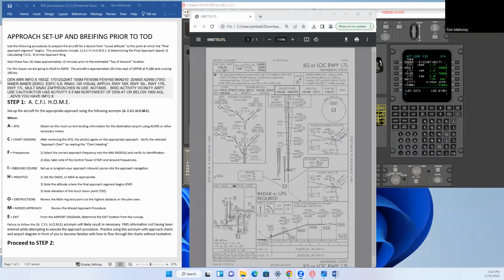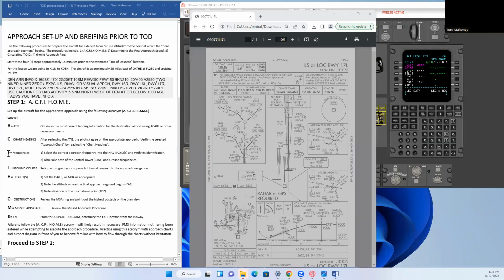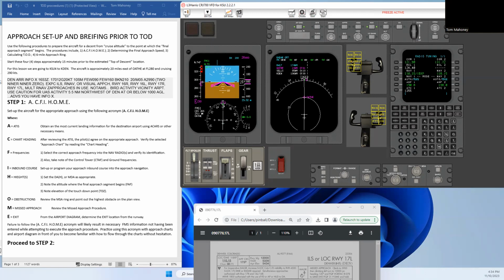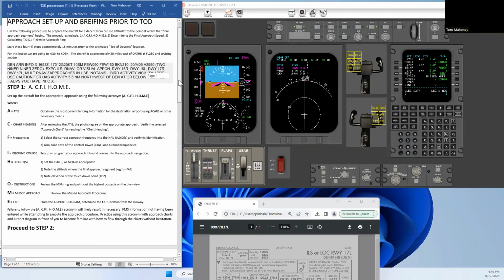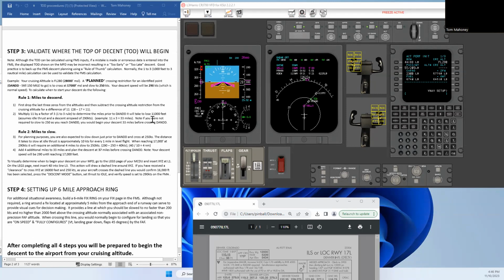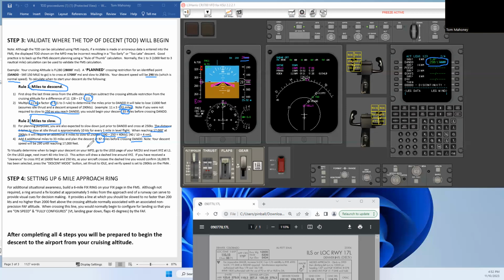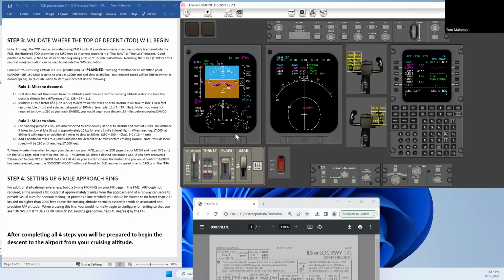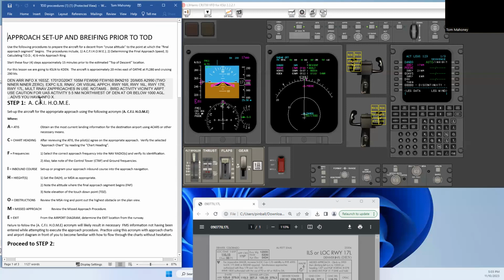7. TOD PLANNING FOR THE DANDD ARRIVAL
This video highlights the descent planning of a CRJ700 as presented in the Aerosim ETHOS I-pad application.  It describes in some detail the process of how to plan a decent from altitude to meet crossing restrictions during the descent, approach briefing, and calculating an approach landing speed.
This video is provided as a learning tool as an aid to individuals using Aerosim ETHOS training system for the CRJ 700.  This training video is not intended for any specific airline operation and is offered only for general training for basic skills.